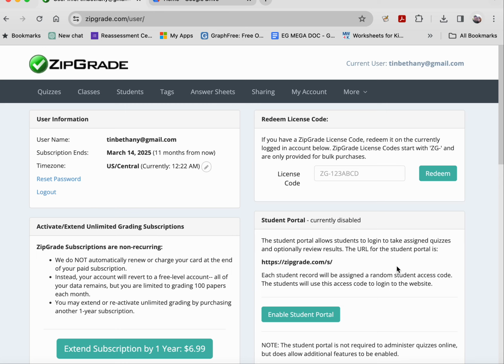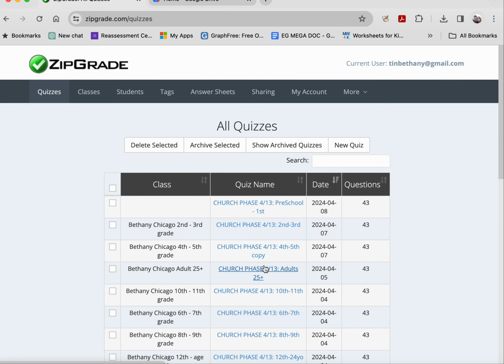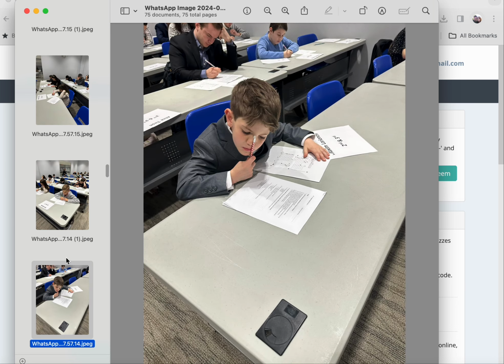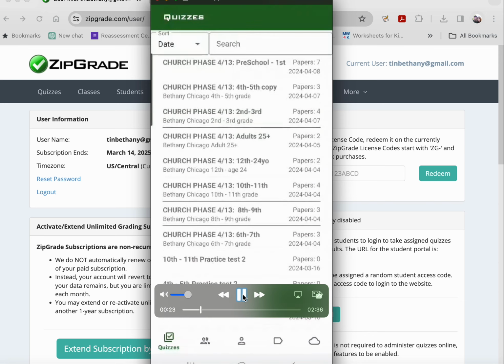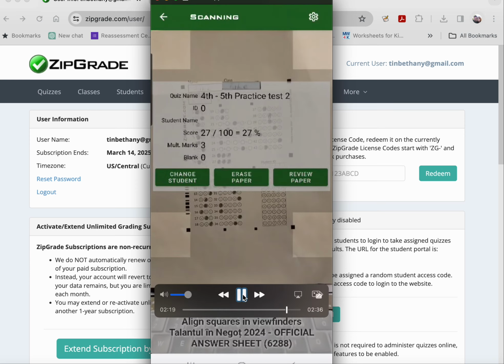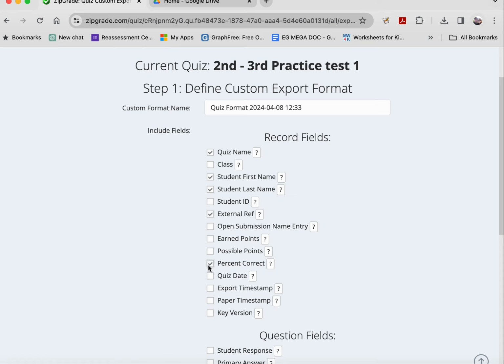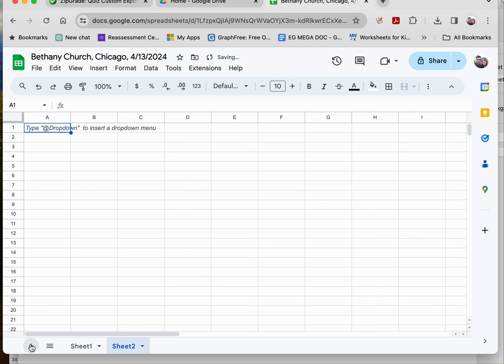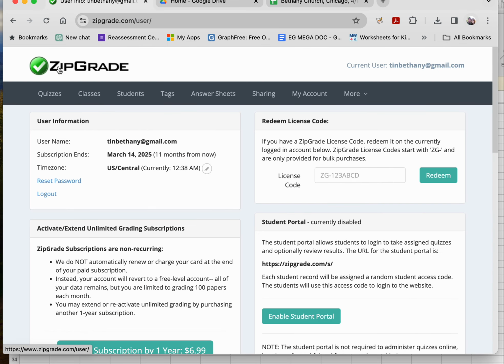TiN 2024 Final Instructions for Church Phase